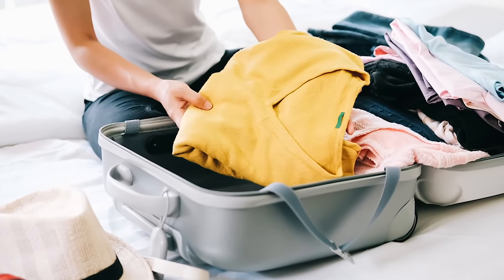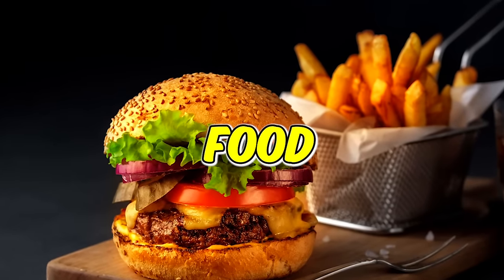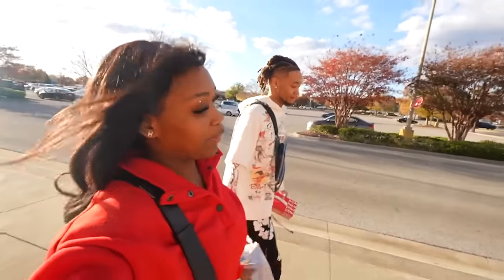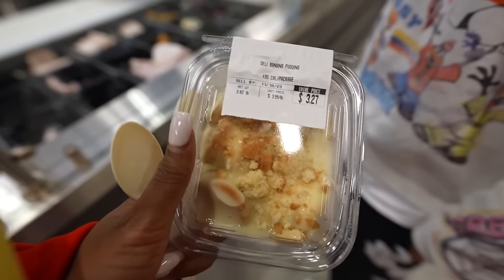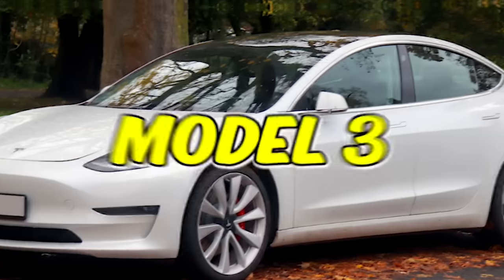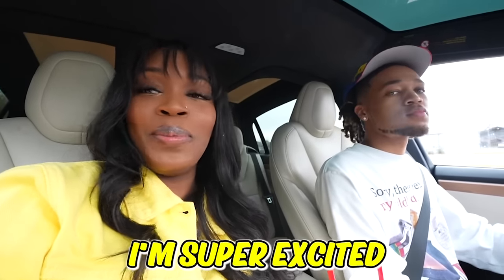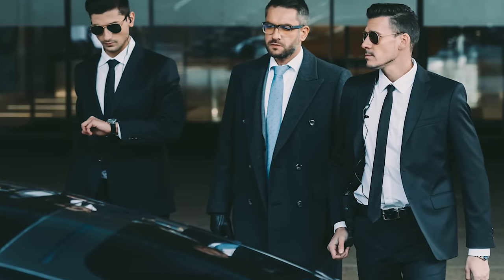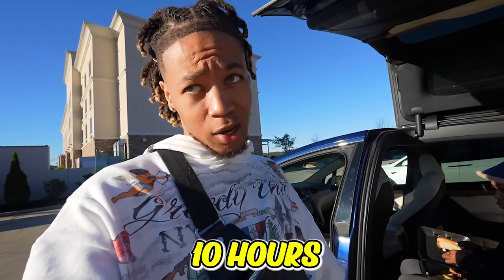10 HOUR ROAD TRIP IN A TESLA!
QUI’S SNAPCHAT: Laquittar
KEN’S SNAPCHAT: Rosebruh3

AMAZON STOREFRONT

10 HOUR ROAD IN TRIP A TESLA!